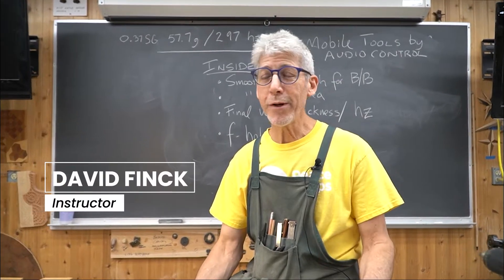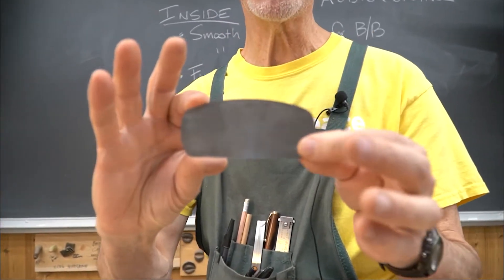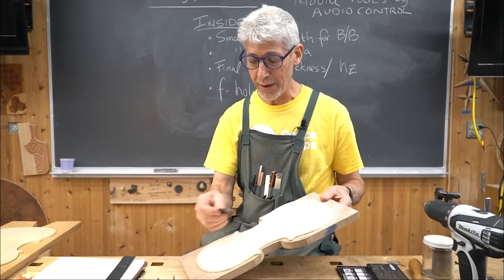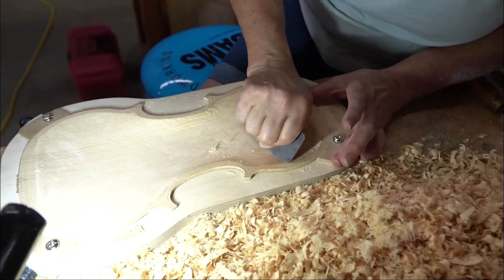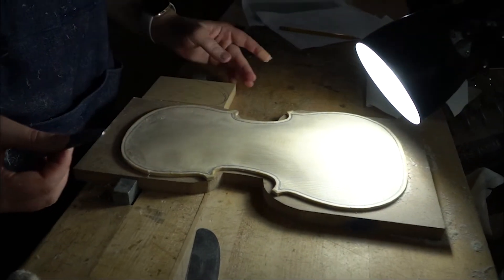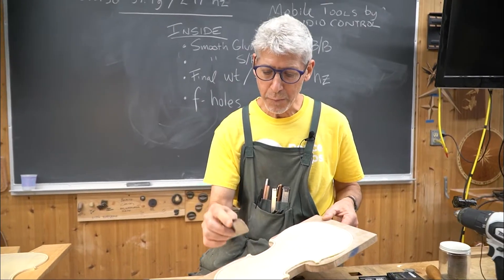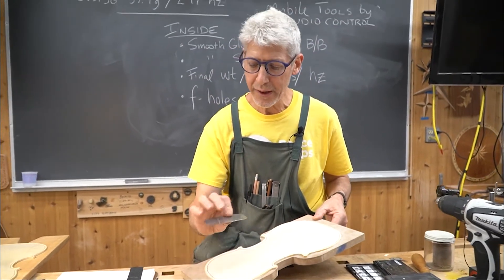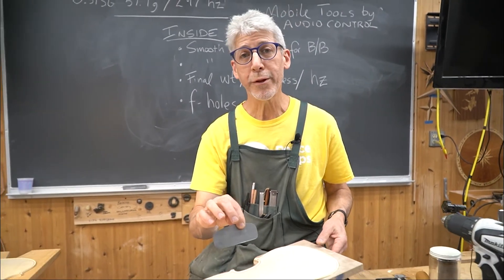Tool Tuesday w/ David Finck (Ep20) – No other tool does that well on a violin!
David Finck shares his favorite tool that is simple and mundane: a cabinet scraper. In this case, it’s a violin scraper to create a finished surface on violins as it fits into all those curved surfaces. Sharpened and used properly, there is no other tool that does that well on a violin. Thank you for sharing, David!